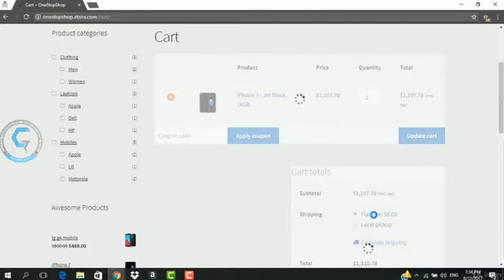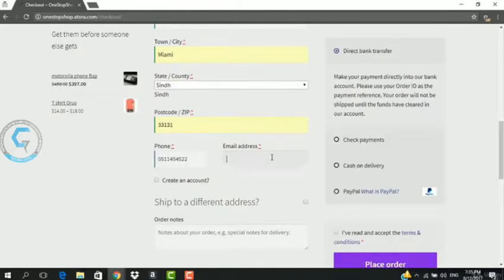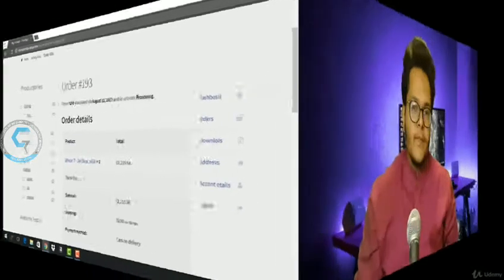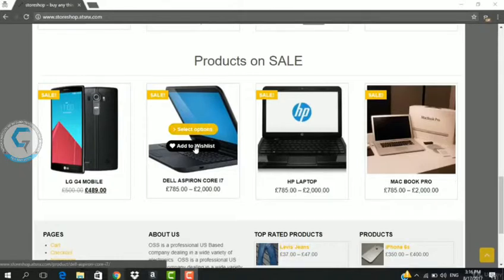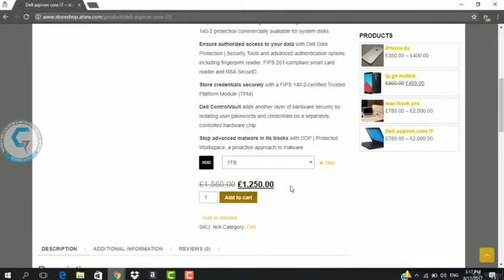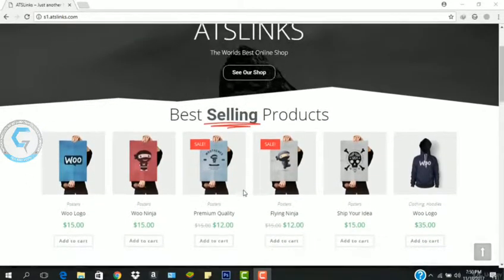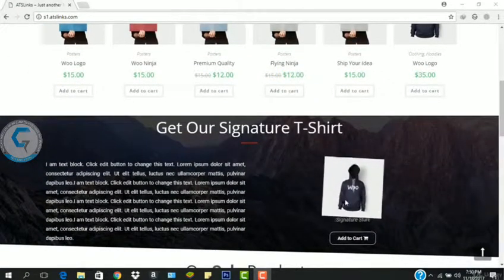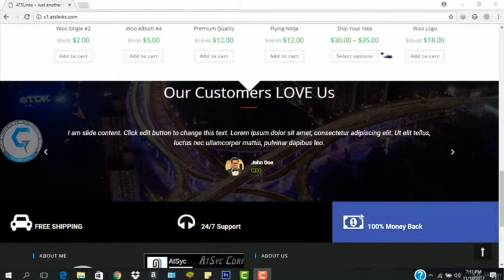WordPress for Ecommerce: Build online stores with WordPress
Word Press
A step-by-step guide for Mastering WordPress | Build, Setup and customize online shopping cart stores using WordPress.